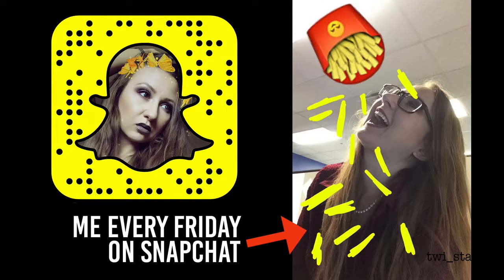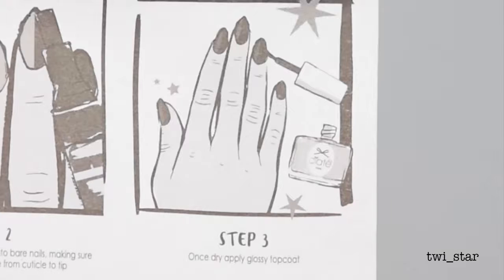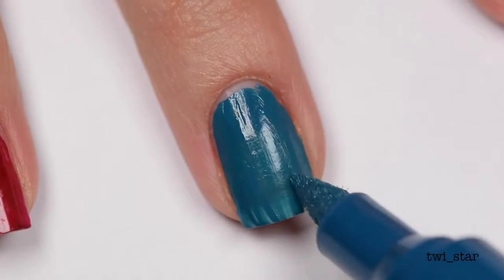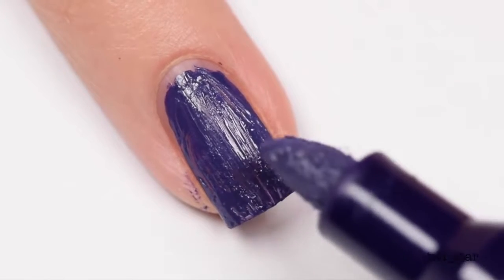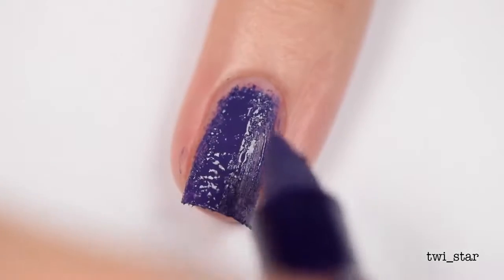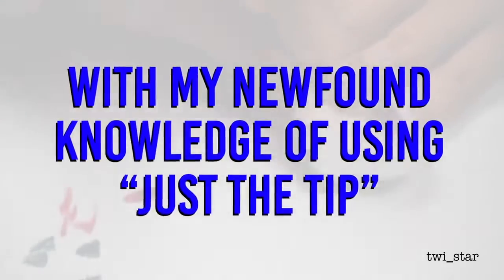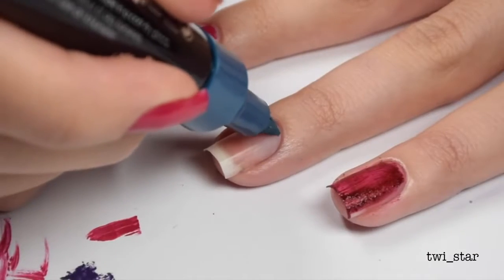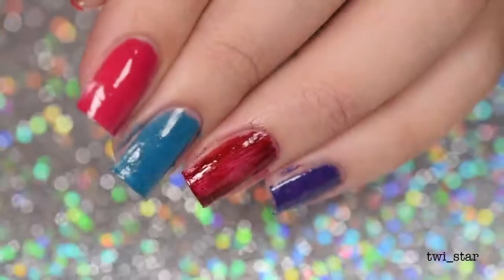Ciate Mani Markers Polish REVIEW - I feel dead inside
Hey Guys!  Sö this mani looks great… right???  I know a lot of people are going to say I didn’t give these a shot BUT I really really wanted these to work and I DID TRY!  I think it’s a great concept and could be helpful to those that have arthritis, shaky hands, or just want to paint their nails easier but I think this product is a miss.  Some of the colors worked OK as you can see, but others only worked OK for a few nails and then just turned into a gloopy mess.  I even went back on a separate day (that I did not film) to see if they would work and no, they were the same mess. I do still want to give them the benefit of the doubt. Im wondering since the one was leaking before I opened them, maybe the crappy 3 colors got dried out during shipping? But if my pink and red are how theyre supposed to work, I still wouldnt really recommend them. They were sheer and a little streaky and I had tip wear and chips in less than 24 hrs.

Here is Tatis video I mentioned - You can see hers work more consistently and appear more like my red and pink 🙃

If you still for some reason are curious and want to try these, I only sorta recommend the red and the pink.

You can see a lot of other Ciaté products HERE 👉🏻

My last tutorial! 👉🏻

Have you seen my stamp plate collab with Bundle Monster?! 👉🏻 ^

💜 Products used 💜

Products marked with ( * ) were provided for consideration.

✅ Purple Role Model -
✅ Burgundy Vintage Vamp -
✅ Teal Thrill Seeker -
✅ Pink Beauty Queen -
✅ Red Lady Luck -
✅ Bundle of 5 colors -

If you are looking for something to help with keeping polish off of your skin, try some liquid latex products!  Here are my favs!

✅ Simply Peel - * ^
✅ Poli-Peel - * ^
✅ And try using a clean-up brush, this is my fav  * ^ use my code TWISTAR for 10% off at Twinkled T, with acetone to help get polish off the skin after you’re done polishing!

~Angel

💜 Bundle Monster - ^
💜 Bliss Kiss - ^
💜 My Mermaid Stamping Plate Collab with Bundle Monster! ^

My cameras:

📸 Nikon D5300 ^
📸 Nikon 85mm Macro Lens ^

💠 Sunday - Otis McDonald
💠 Not For Nothing - Otis McDonald